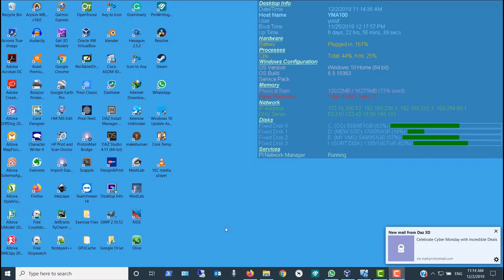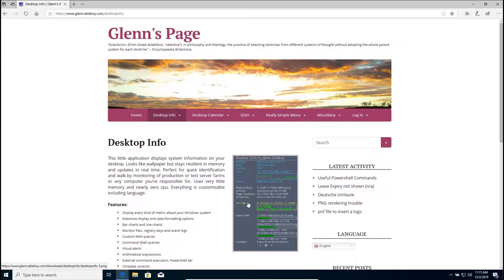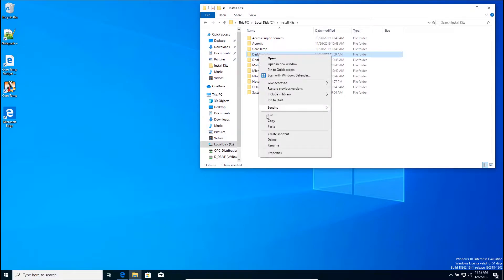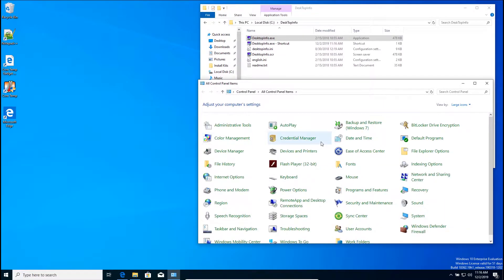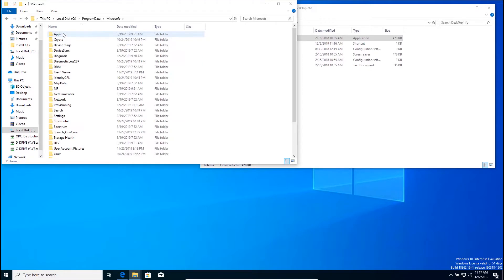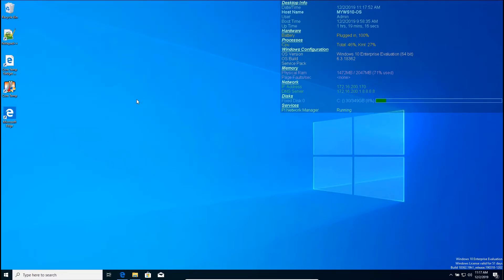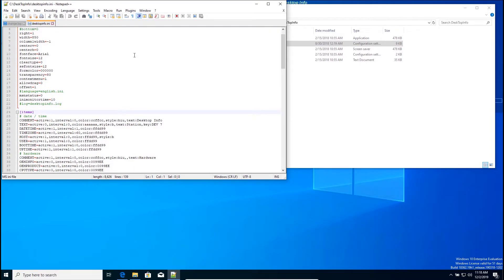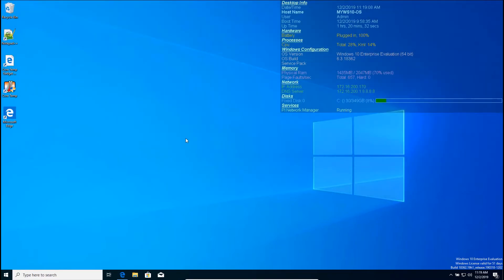Desktop Info V1 5 EN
This video discusses the installation and configuration of Glen Delahoy's Desktop Information. Specifically, this covers V1.5 of desktop info. This video is the English version. The credits were updated to correct some attribution errors and prepare for the Arabic version of the video.